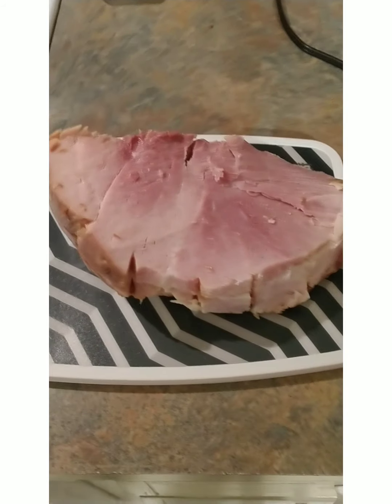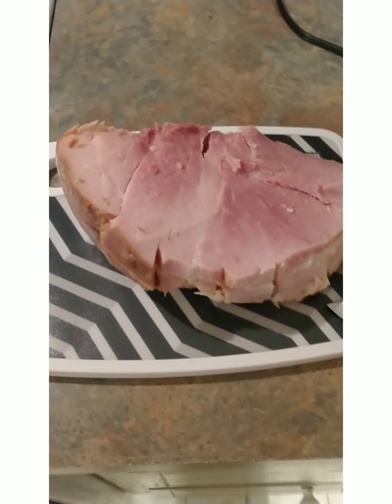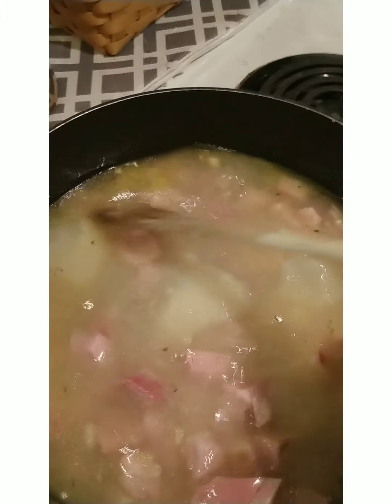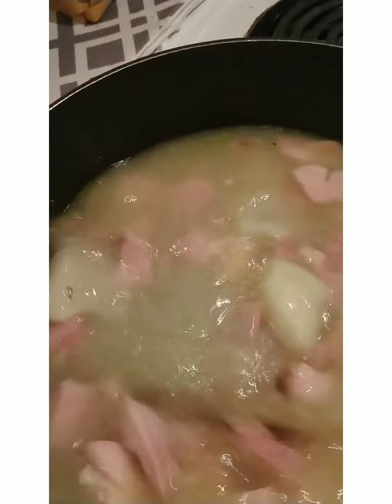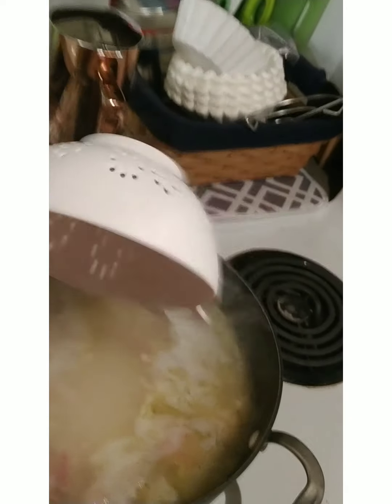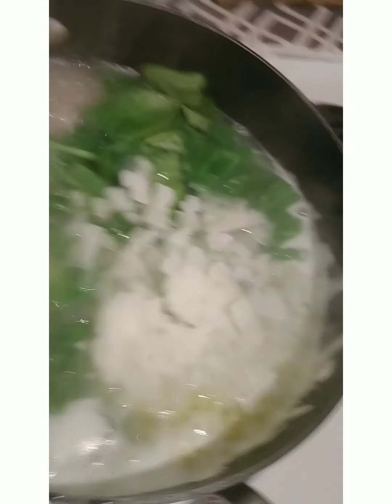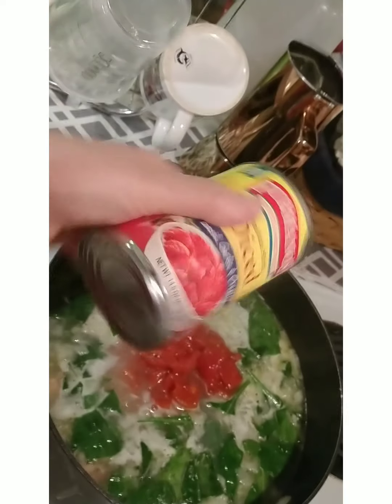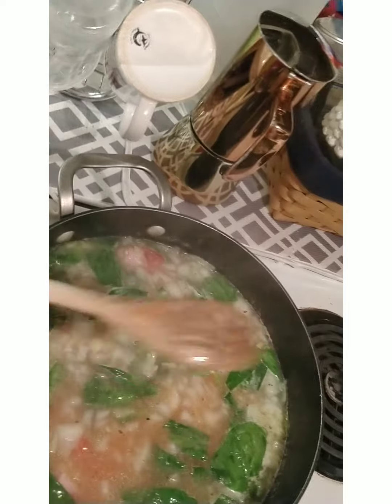Quarantine Cooking-Ham & Rice Soup